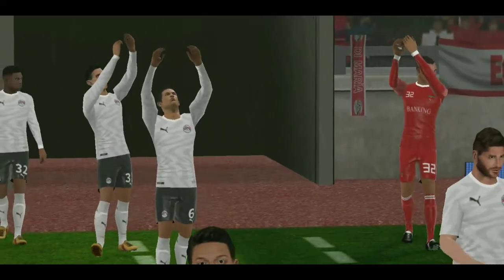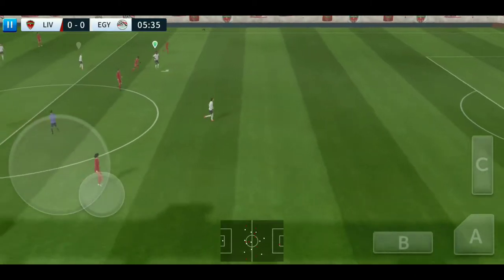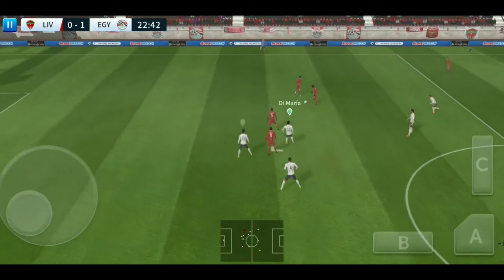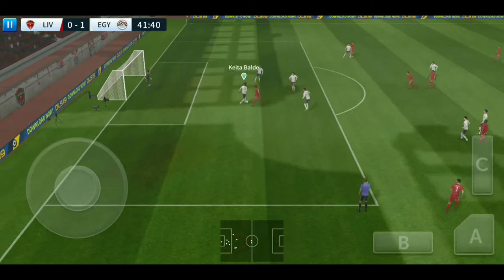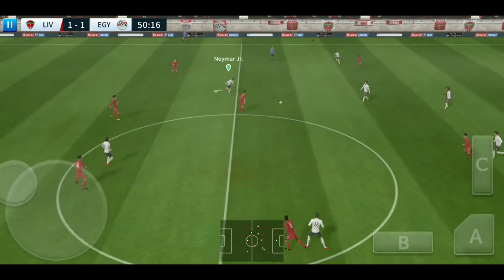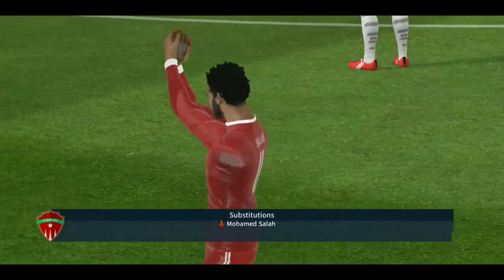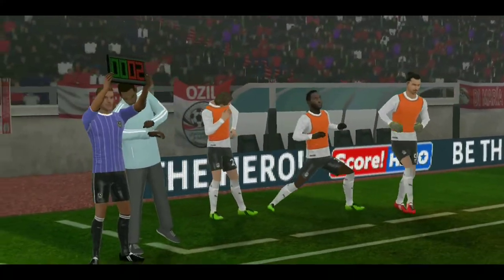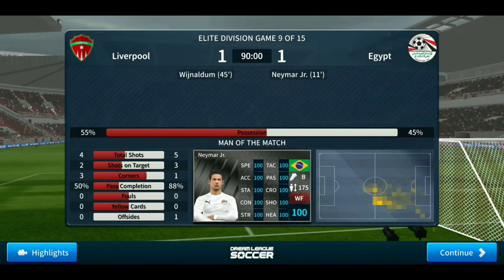Dream League Soccer 2019 Liverpool vs Egypt | Android Gameplay #18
Mobile Phone I Used
Laptop i used
Head set I Used
Arsenal Jersey

How To Get Unlimited Free Coins Dream League Soccer 2019 | Unlimited coins | Simple Way | No Root

Hacking file -